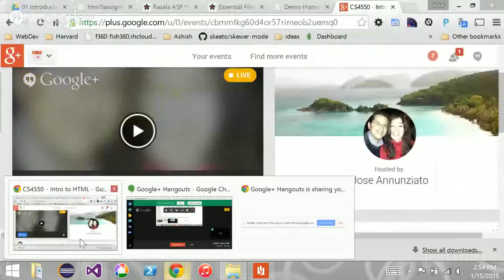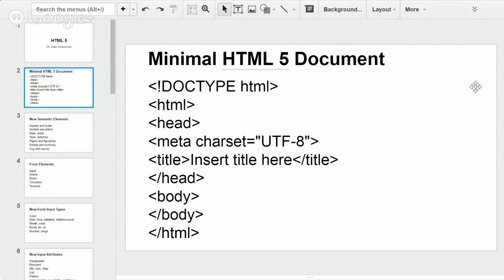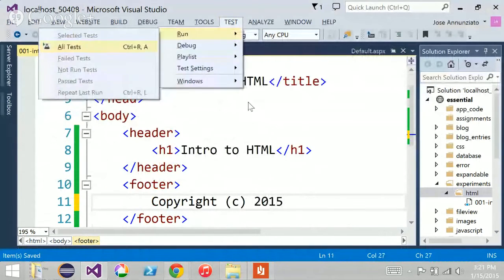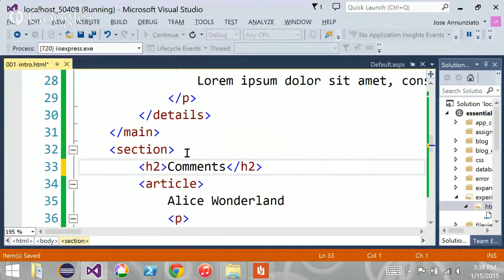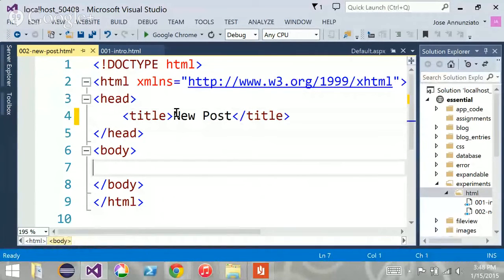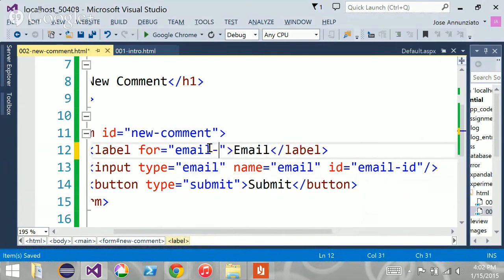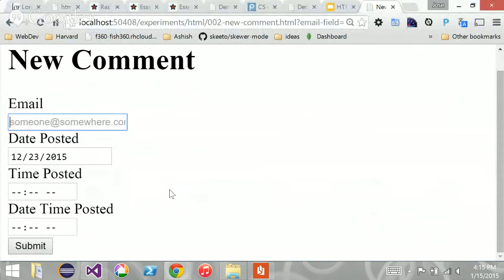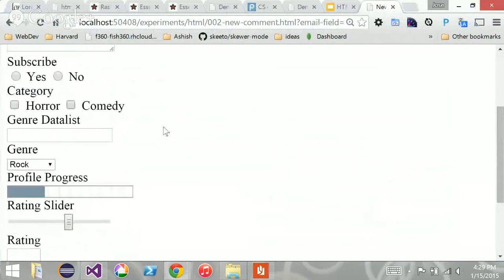Web Dev - CS4550 - Introduction to HTML 5